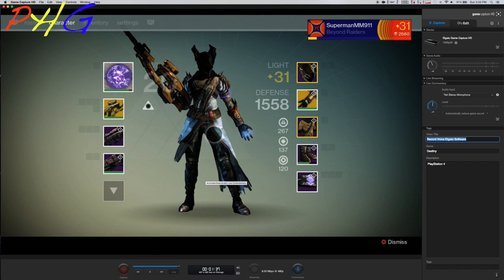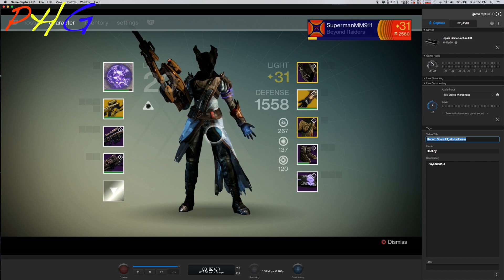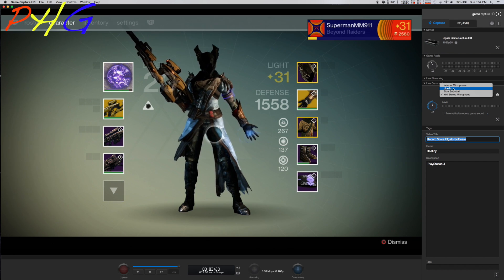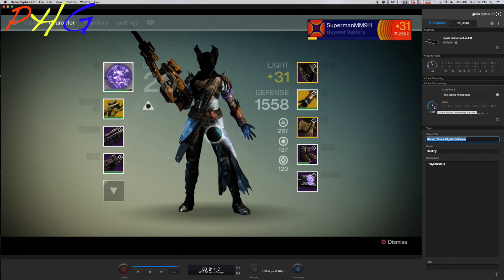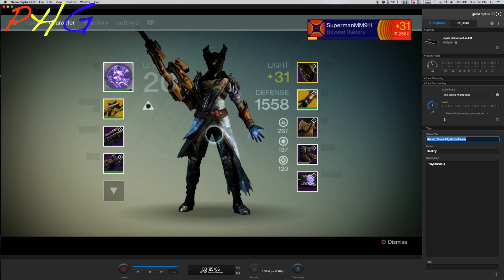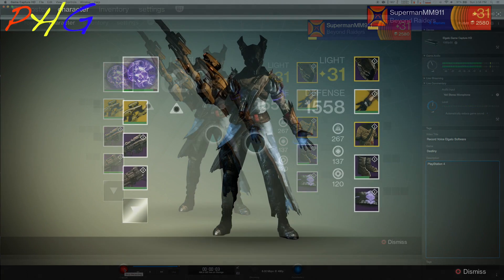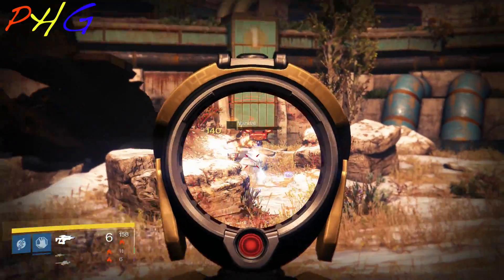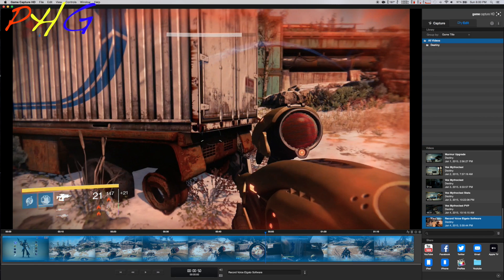Record Voice Elgato Software 2.0 (HD)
** Game System -- PS4 Pro
**Game Capture -- Elgato HD60S
Elgato HD60 Pro
Elgato Stream Deck
Elgato Green Screen
**Audio -- Rode Podcaster
Full Audio Kit

--GNOME GAMING--

All Game play Captured with Elgato Game Capture HD, Captured with Elgato Software, then Edited on a Quad Core Macbook Pro in Final Cut Pro X.